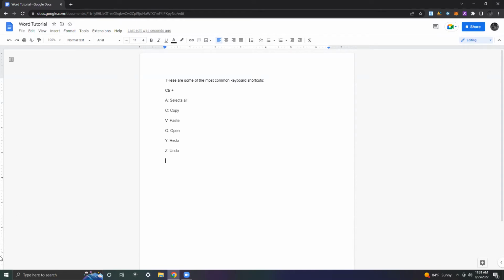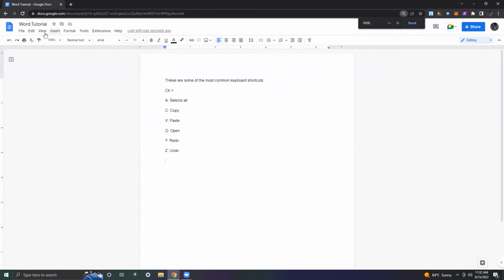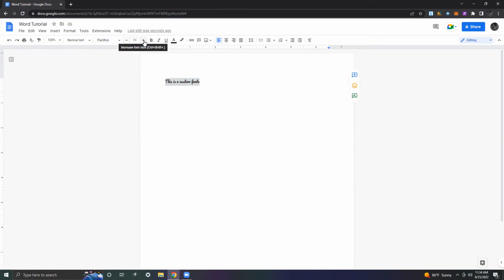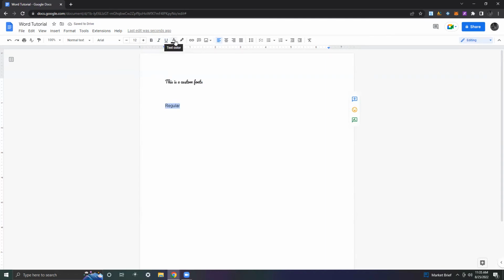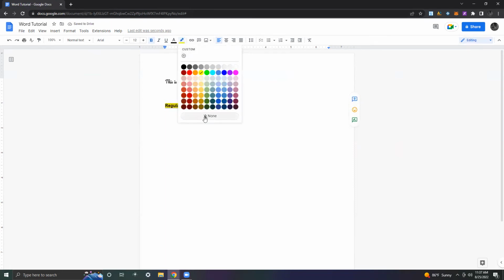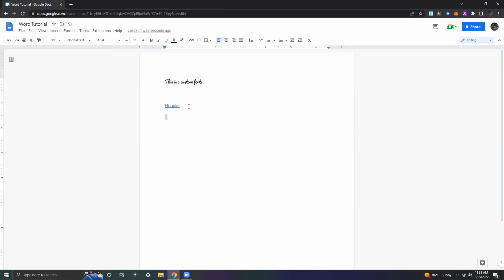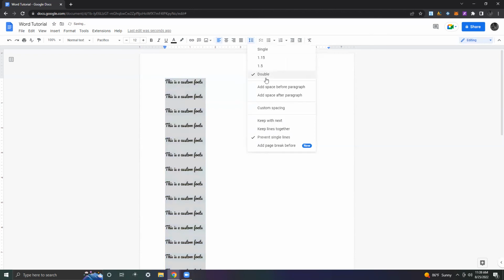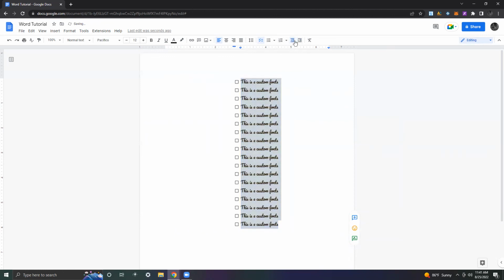How to Use Google Docs 4 - Format & Editing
Today we're going over how to edit and change text.

This includes:
- Changing size
- Changing color
- Changing font
- Underline, Bold, Italics